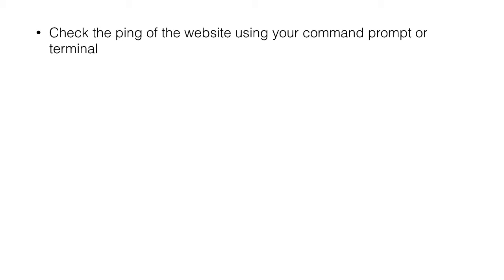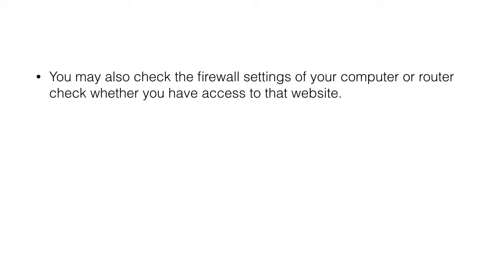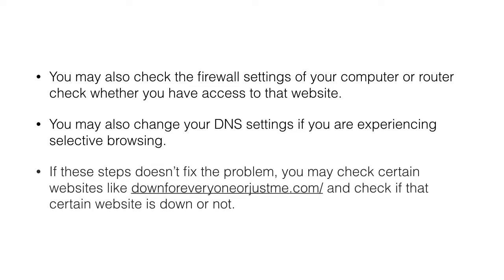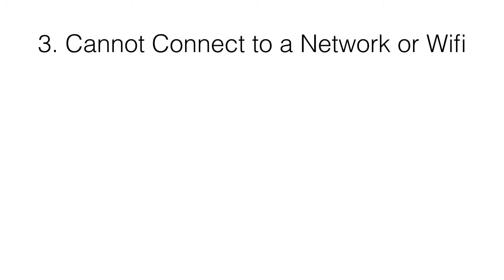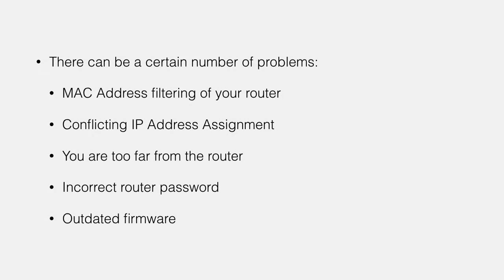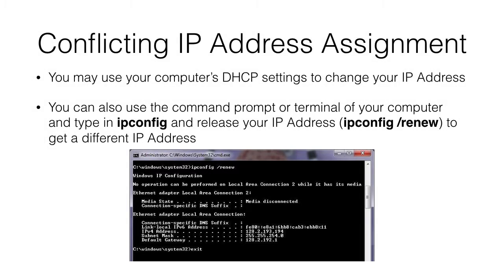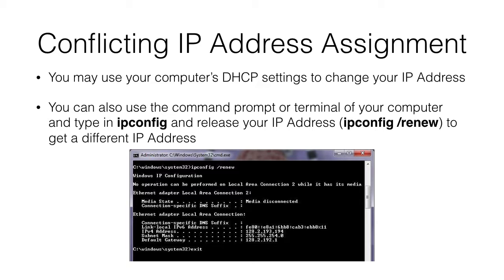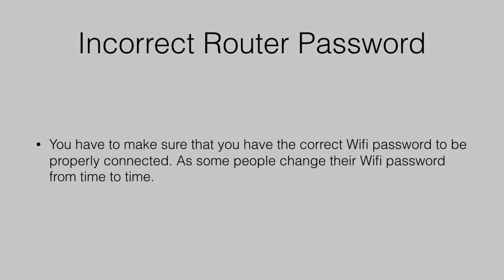MMS145 Project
Credits from the IT Crowd show.